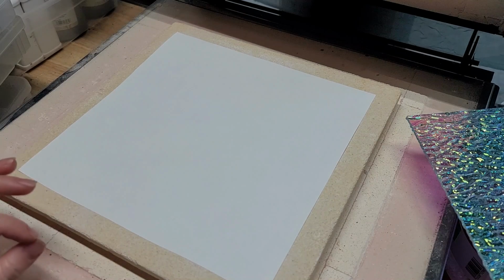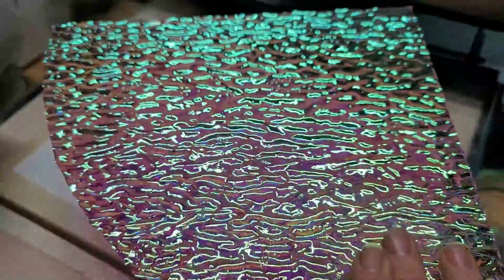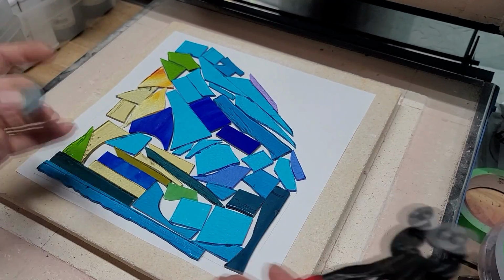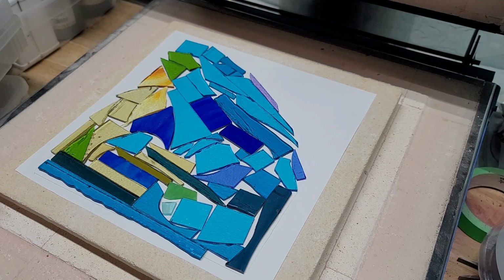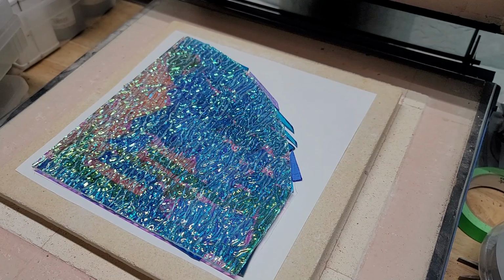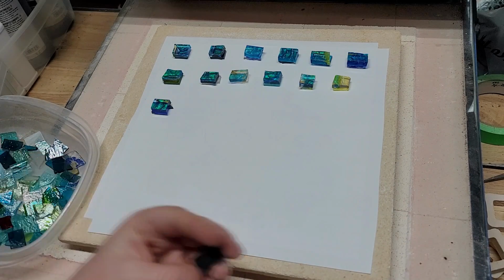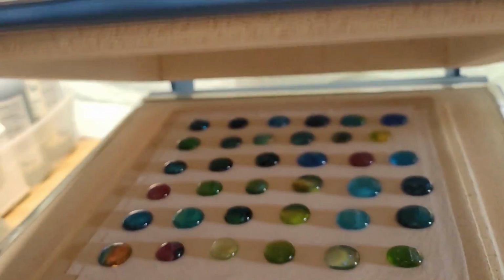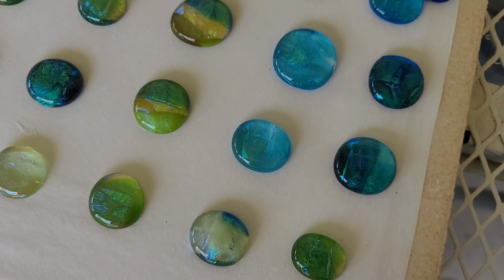From Scrap to Sparkle: Fusing Dichroic Glass Cabochons at Home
Experiment with me as I use 90 coe glass for the first time! I love using these fused glass pieces for making jewelry and home decor and I can't wait to see what our Happy Crafter club members make with these cabochons that they're getting in this month's kits!
Be sure to sign up for our newsletter to get coupons and alerts of when we have something new!

for all my sheet, frit, and dichro glass! This isn't sponsored, I just love their selection, prices, and customer service!

Recommended Microwave Kiln
tile nippers
Running Pliers
Glass Cutter
Ring Saw
Grinding Bits

Firing Schedule: (Full Fuse)
Segment   Rate   Temp   Hold
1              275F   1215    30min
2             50F      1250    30 min
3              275F   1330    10 min
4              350F   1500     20 min
5              Full      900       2 Hours

Please consider joining our Craft Along Club to participate in our exclusive streams, monthly craft crates, digital downloadable content, and behind the scenes updates!